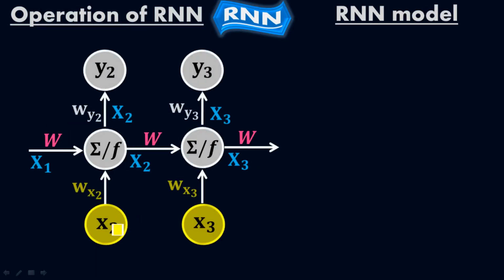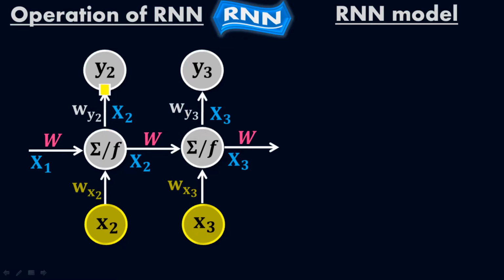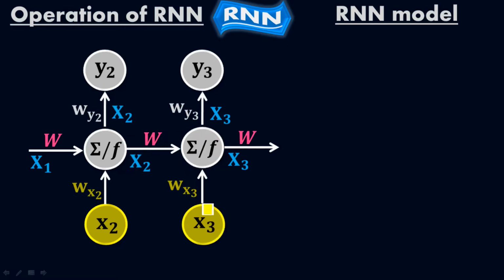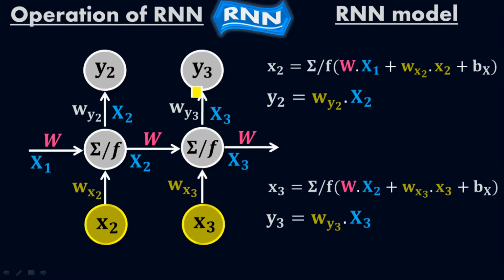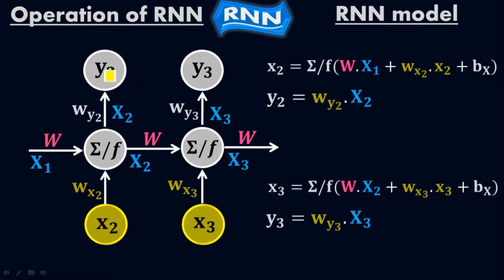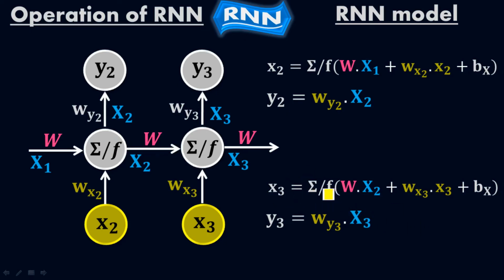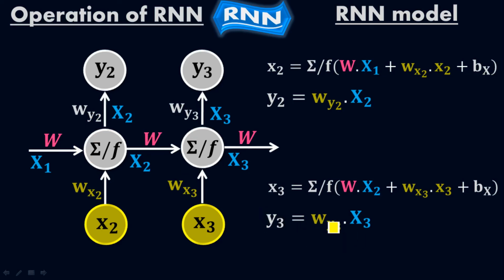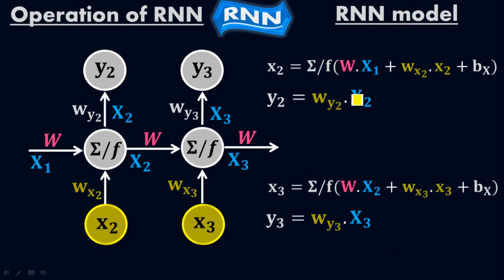Operation of Recurrent Neural Network - RNN - Deep Learning